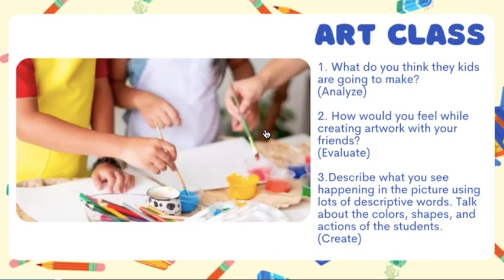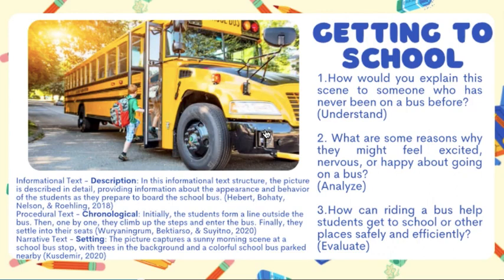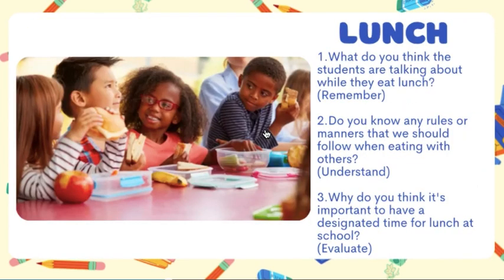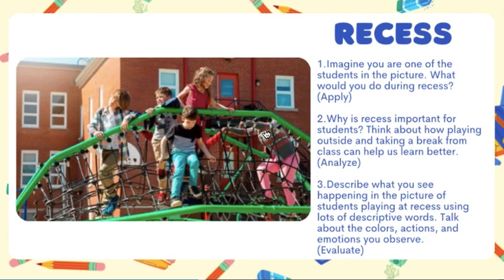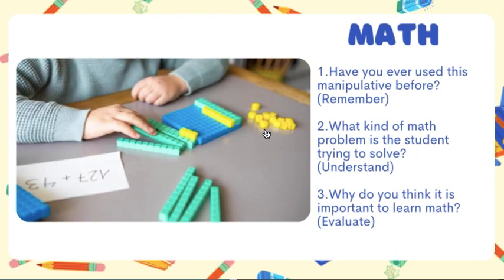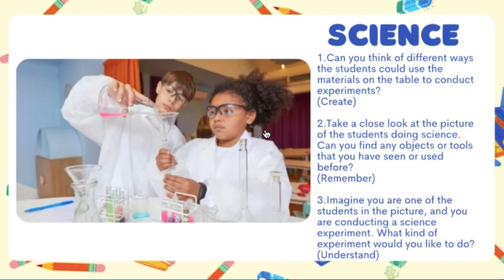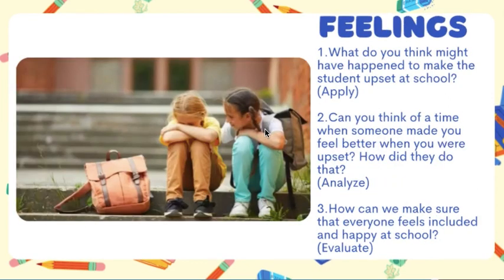LIT mod 4